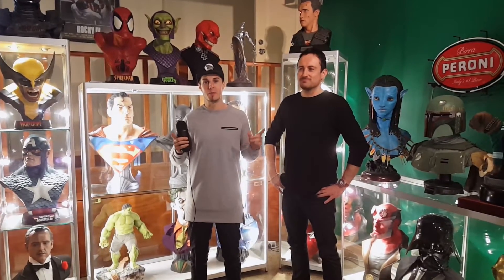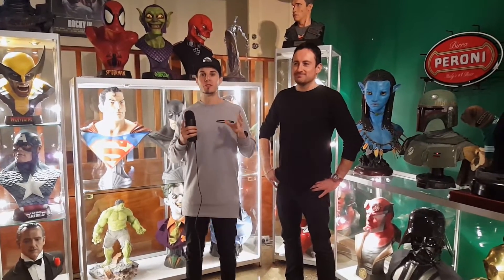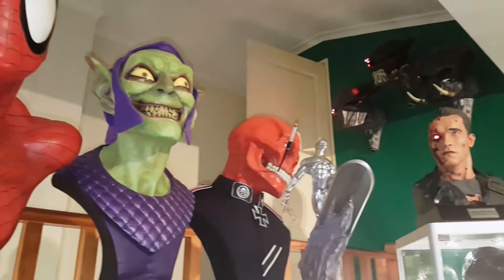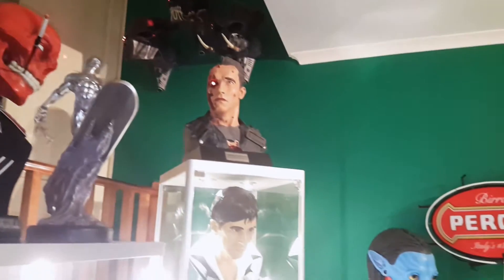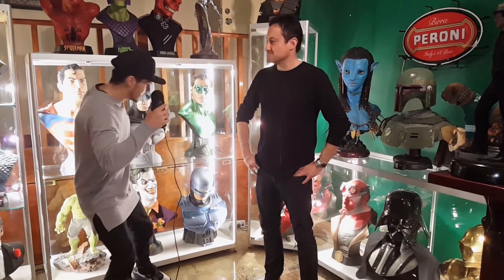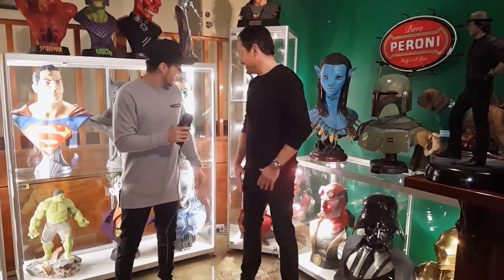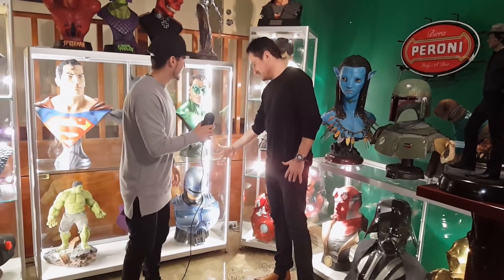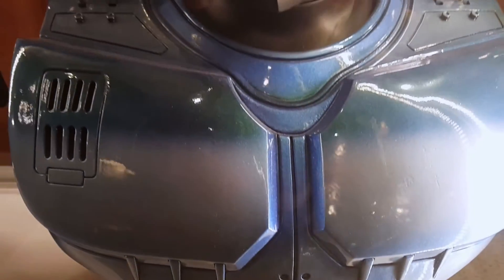Toy Cribs - Episode 9 - The Bronze Fly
Take a Quick tour of Damian aka The Bronze Fly's mancave.